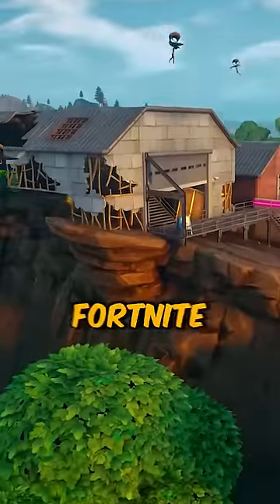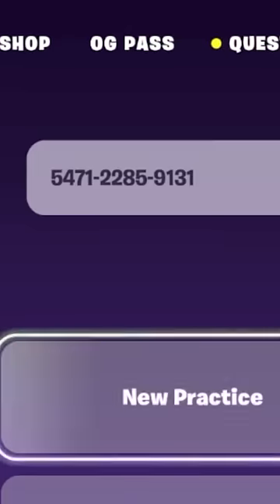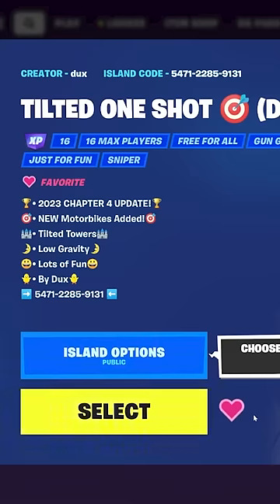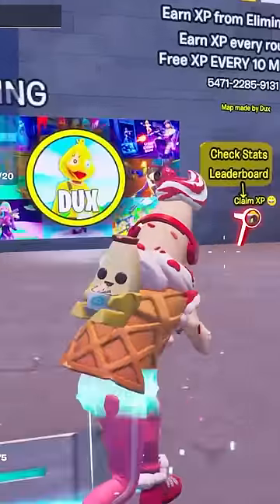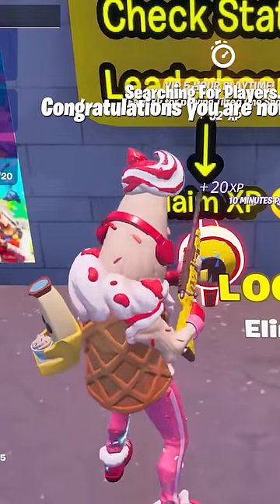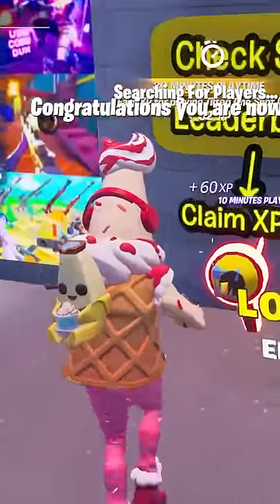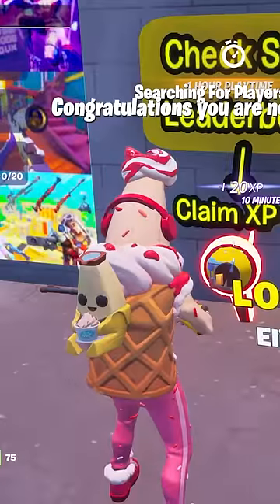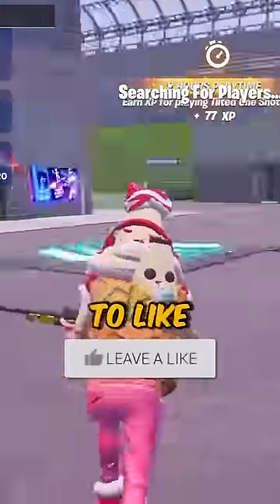How To Level Up Fast in Fortnite OG 😳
Fortnite Chapter 4 Season OG is HERE! And here is an INSANE XP Map to help you level up fast in fortnite OG! Fortnite EASY WORKING XP GLITCH How To Level Up insanely fast in Fortnite Chapter 4 Season 5 Easy Unlimited XP Glitch To Reach level 100 and unlock all battle pass bonus super style rewards TODAY!

▶ Use Code LOOTYT in the Fortnite item shop to support me and my grind!

fortnite xp glitch chapter 4 season og,
fortnite xp glitch octover 2023,